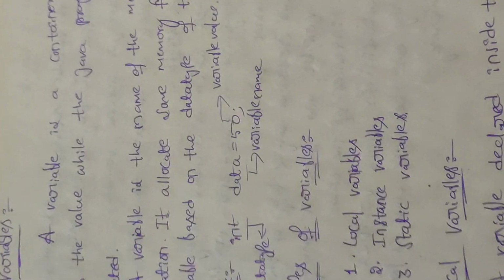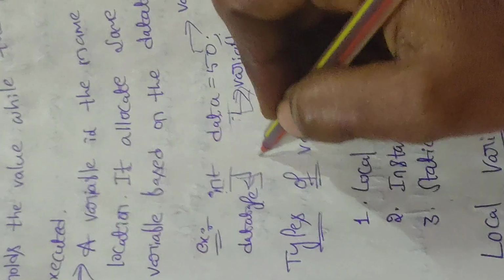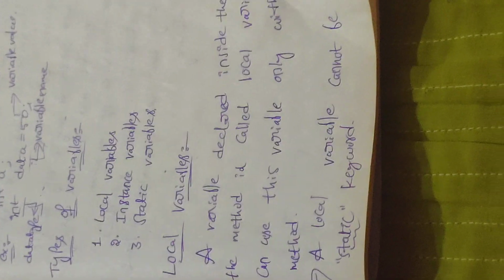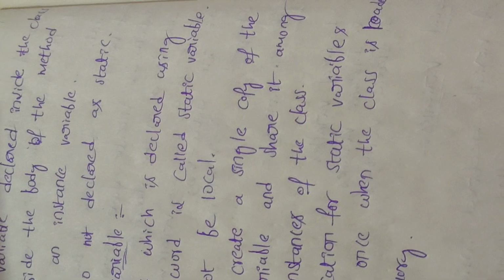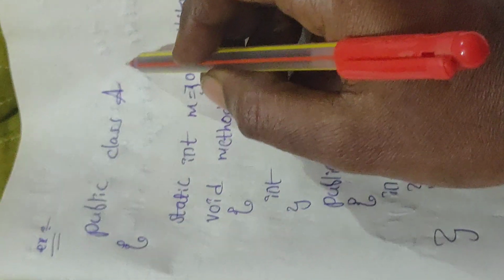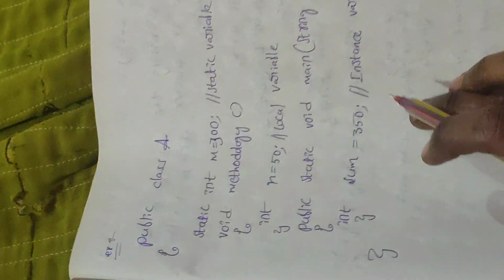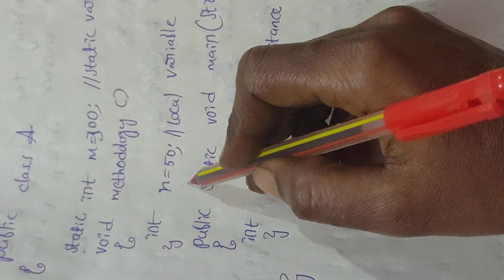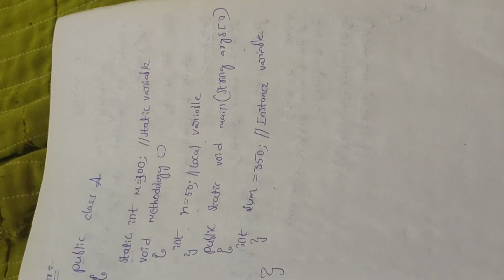3.Variables in java programming language